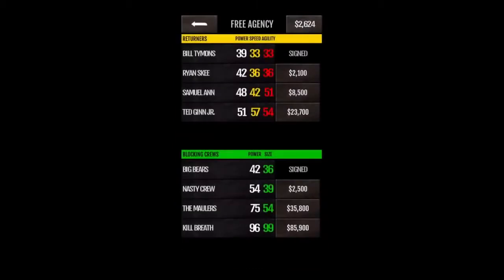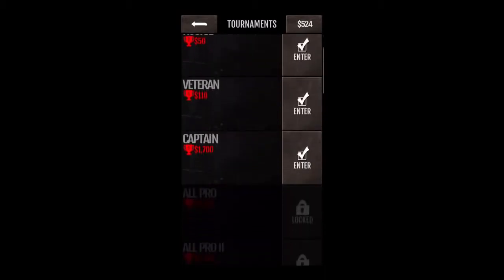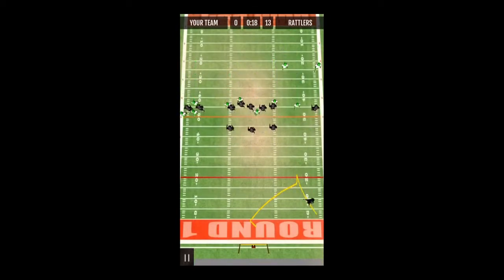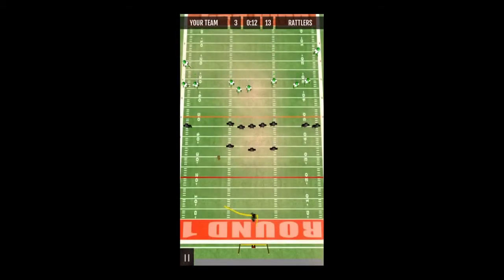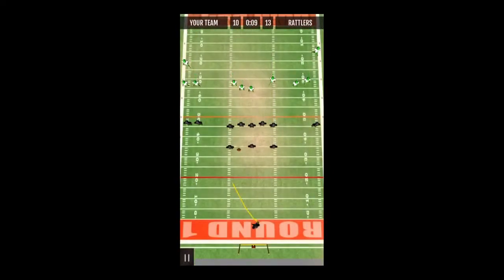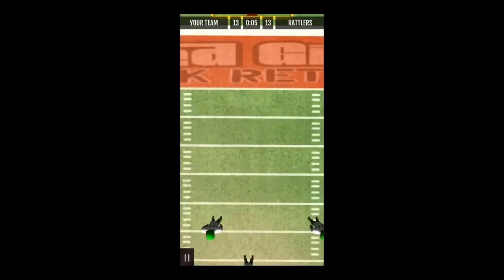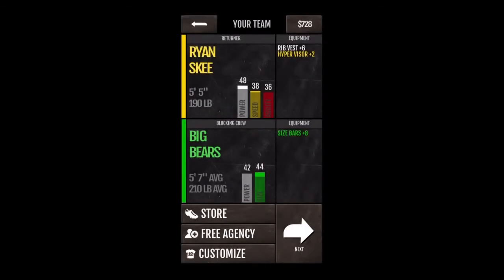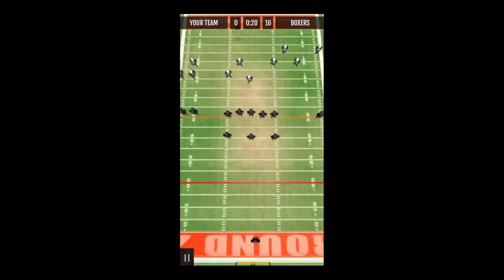Ted Ginn: Kick Return - Trailer HD (Download game for Android & Iphone/ipad)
Download Ted Ginn: Kick Return

Review:
Field kickoffs, follow blocks, find holes, and break tackles on your way to the end zone in this amazing 11-on-11 kick return challenge. Simple to get started. With ridiculously simple controls and no setup, Ted Ginn Jr. will guide you to becoming an elite returner in no time.

NeoClips is a mobile application that lets you exclusively enjoy the top game videos. Discover the top games that everyone's talking about!

NeoClips Games brings you the best video clips of the best video games.

Browse the clips, discover the games, view the videos and then download and play on your phone.
★ Daily new releases
★ Exclusive game reviews
★ HD game trailers
★ All top categories: cars, action, sports, kids, girls, arcade, puzzle, and more
★ All top Android games: Subway Surfers, Asphalt 8, Pou, Grand Theft Auto V and more